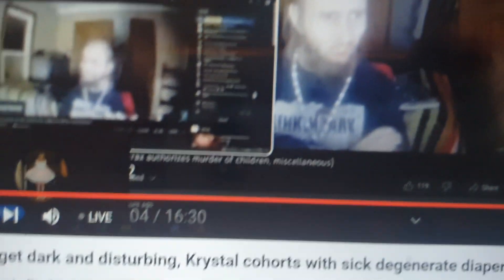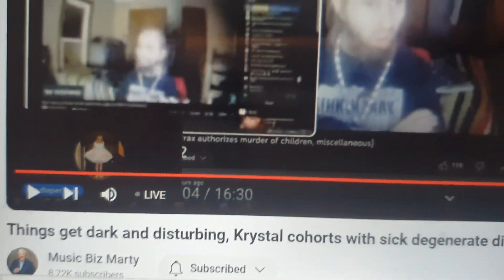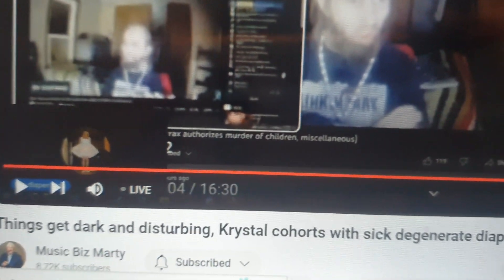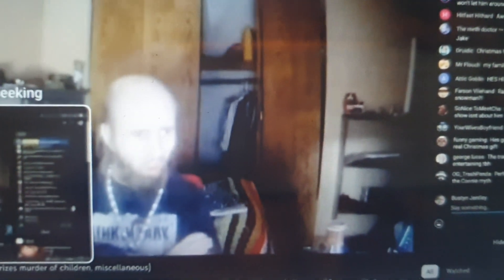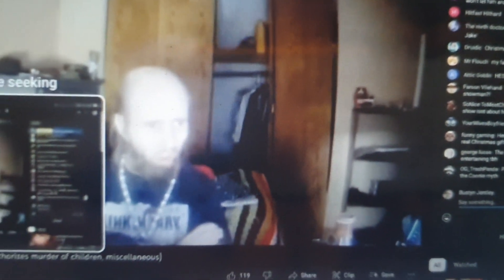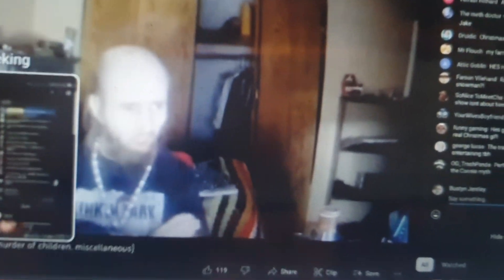Listen until the end because Steve calls you to come out an play!!!